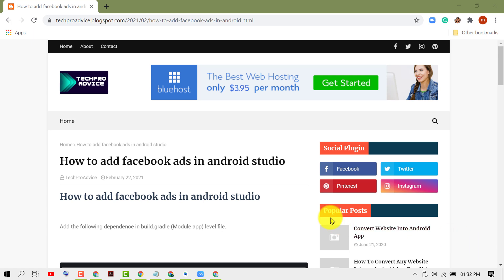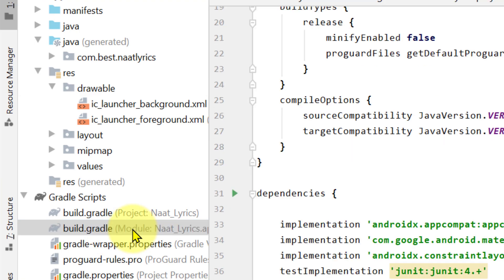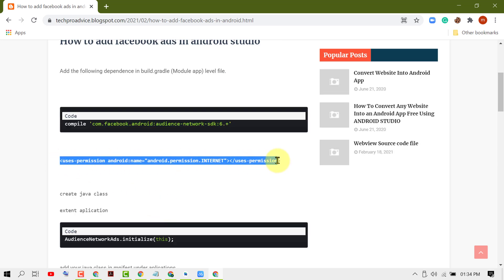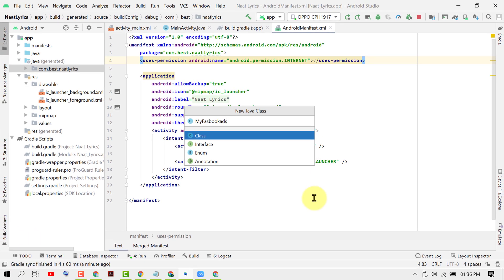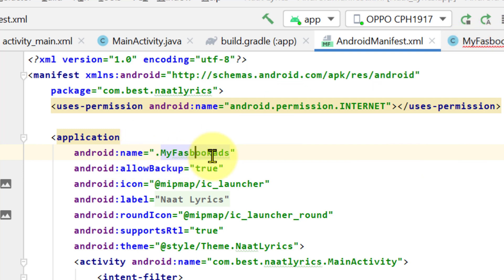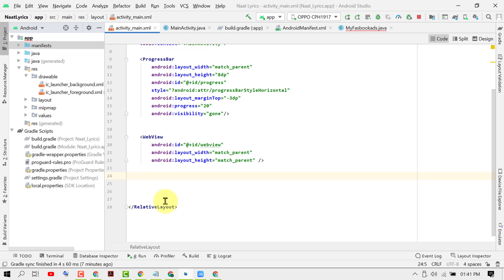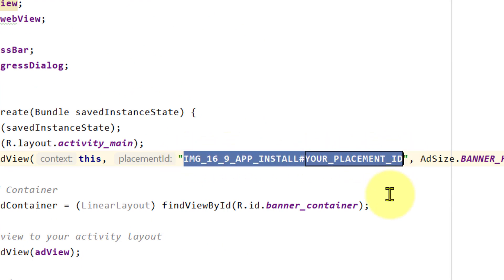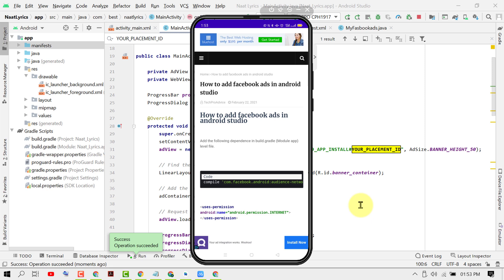How to add facebook ads in android studio